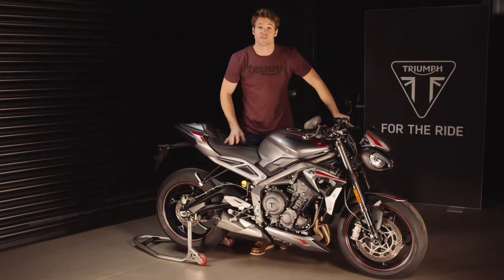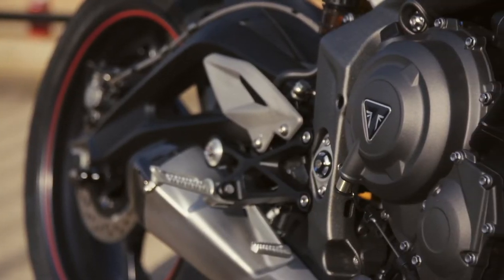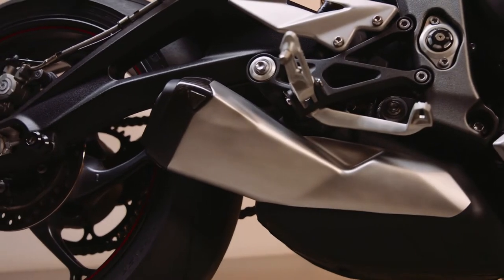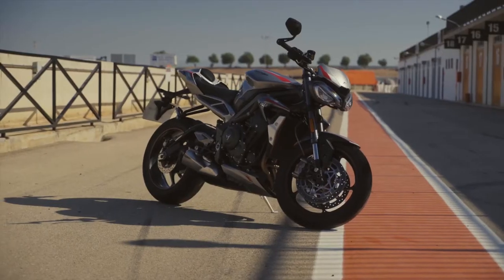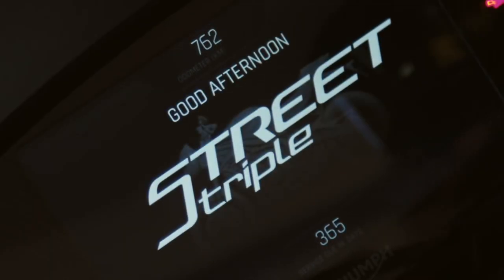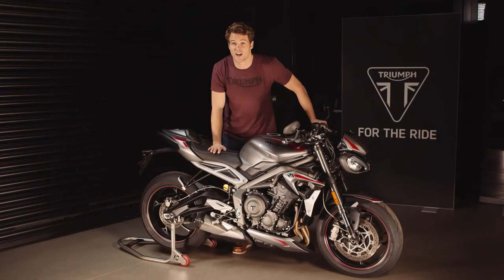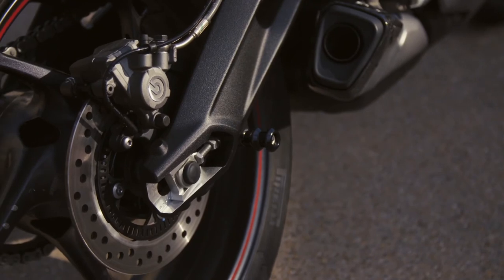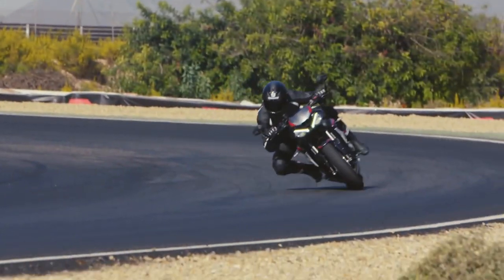The New Triumph Street Triple RS Review and Insights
Everything you need to know about the new Triumph Street Triple RS in this exclusive video.